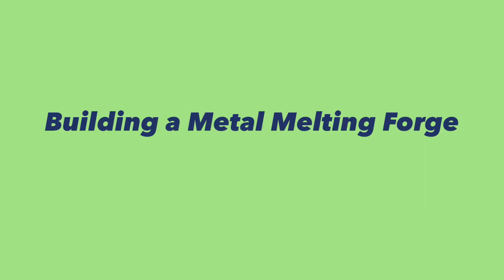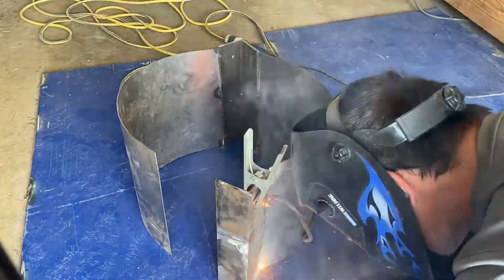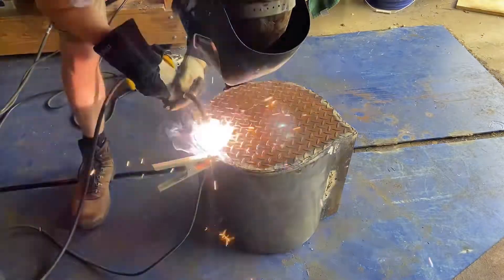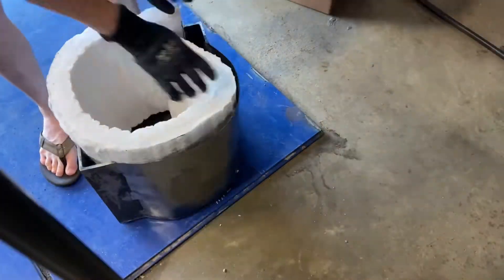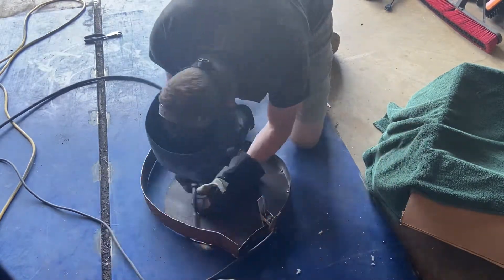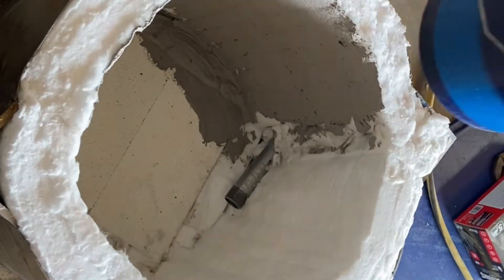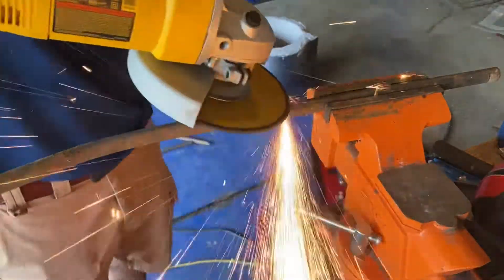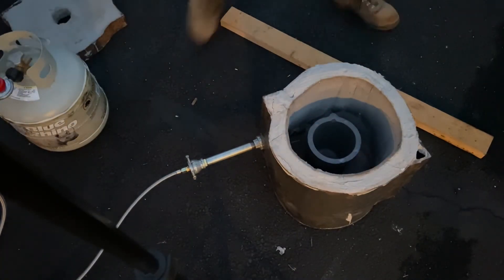Building a Metal Melting Furnace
DIY metal melting forge for casting aluminum, brass, copper, and hopefully cast iron! Hopefully I’ll be using it to cast parts for the metal lathe project soon